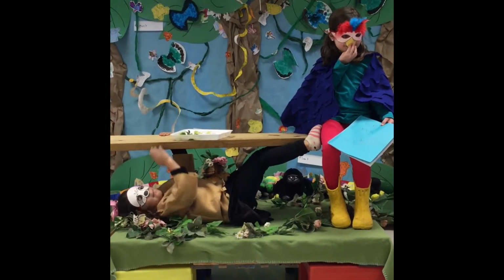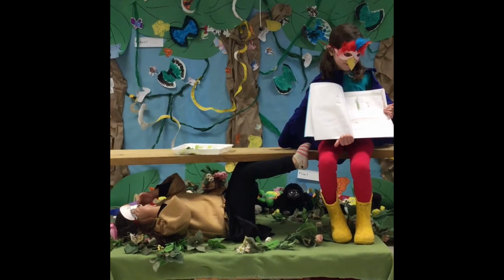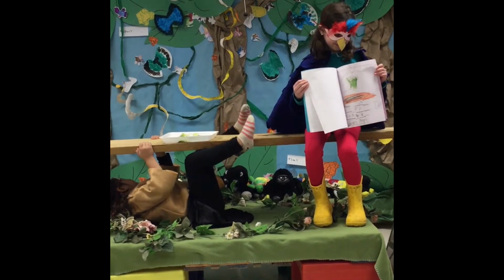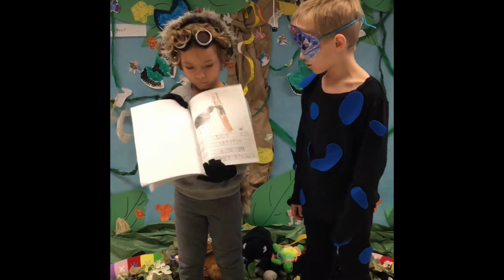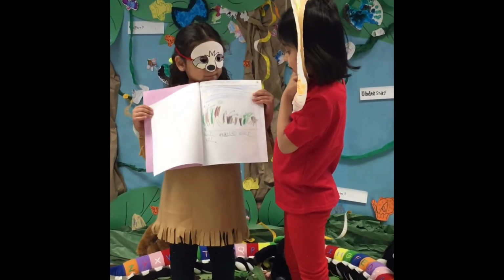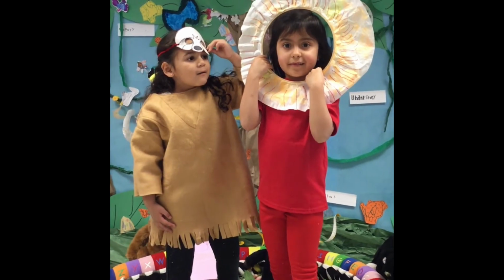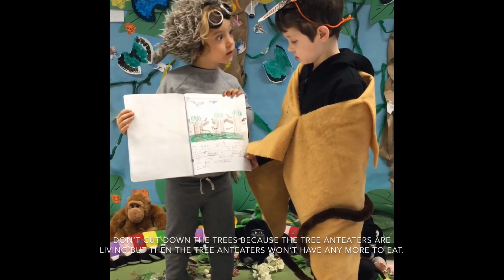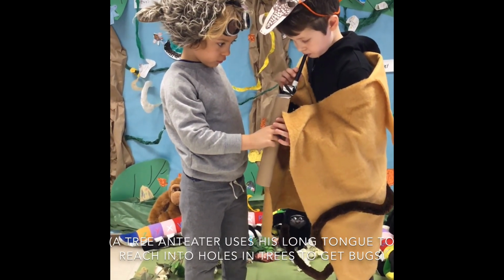Animals of the Canopy Layer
In January, Goshen College Kindergarten did a unit on the Rain Forest. We combined this with researching a topic, writing teaching books and introduced a little bit of opinion writing. After a couple days of background building, children selected a rain forest animal to study. They researched their animal and wrote All About books. Their main goal was to teach 3 facts. But we also focused on organizing our writing, grabbing the reader's attention at the beginning and wrapping it up with a big ending.